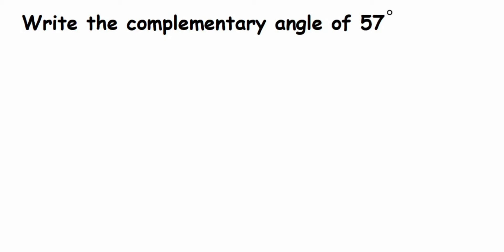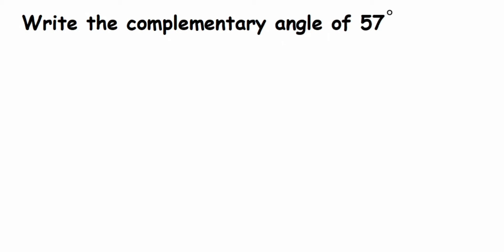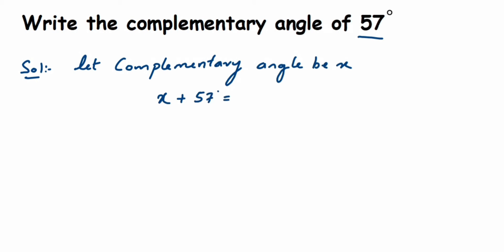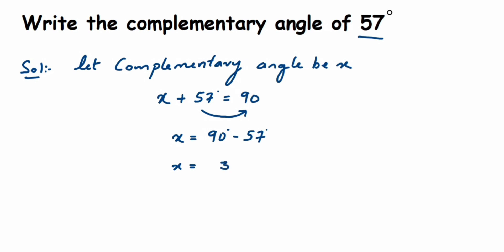Write the complementary angle of 57°. // Lines and Angles.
Write the complementary angle of 57°.